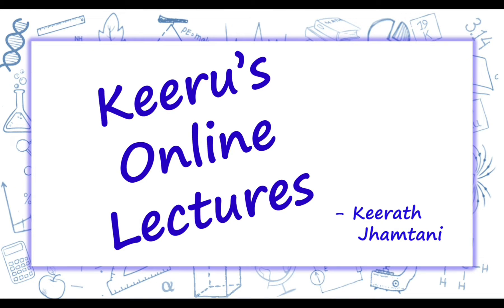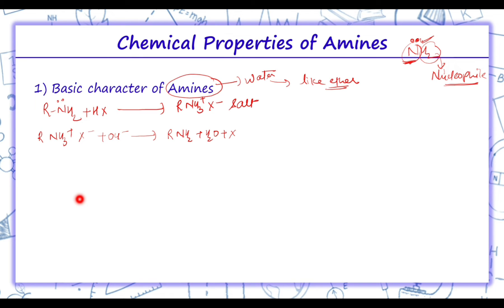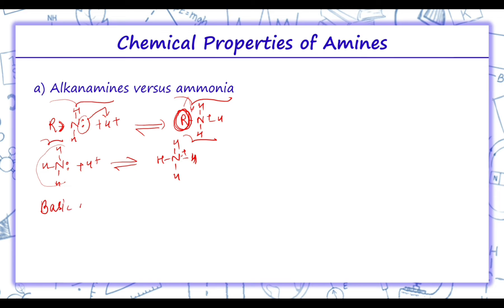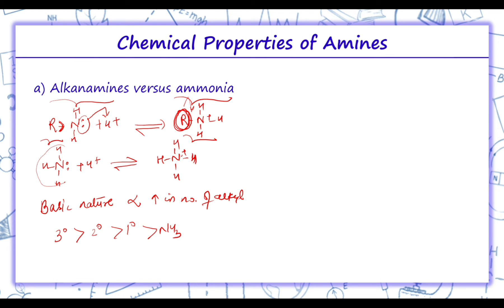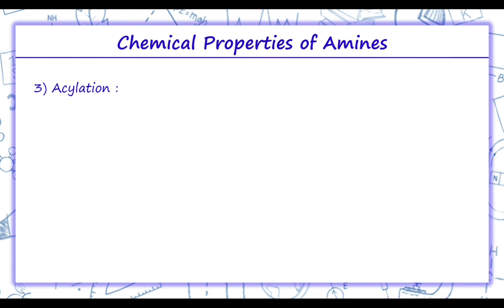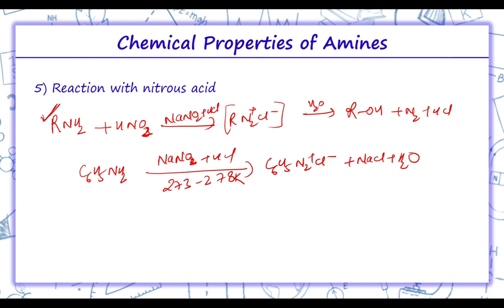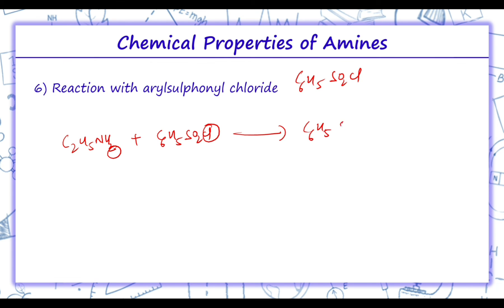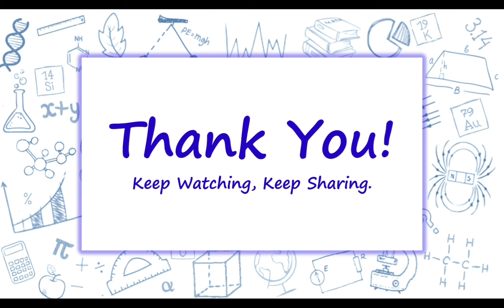Amines Part 4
Amines Part 4 Covers
Chemical Properties of Amines